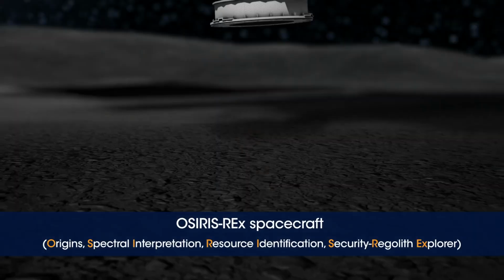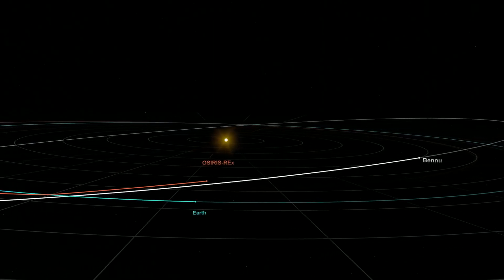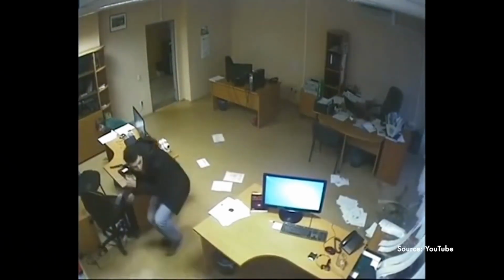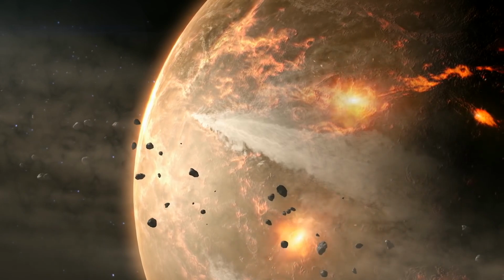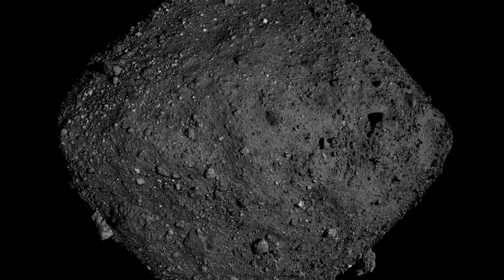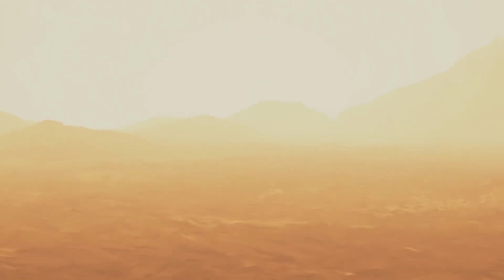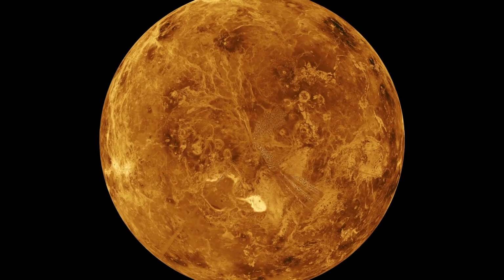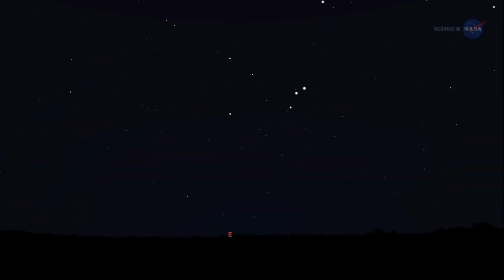EZScience OSIRIS REx Touches Down On Bennu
The OSIRIS-REx spacecraft is scheduled to touch down on the asteroid Bennu on October 20, 2020, for its first sample collection attempt. To kick off the second season of EZScience, NASA associate administrator for science Dr. Thomas Zurbuchen and National Air and Space Museum director Dr. Ellen Stofan discuss this exciting and innovative mission to return samples from an asteroid to Earth and the scientific opportunities it opens up.